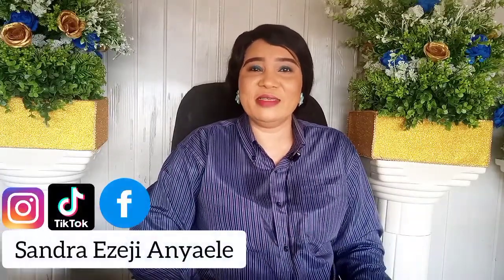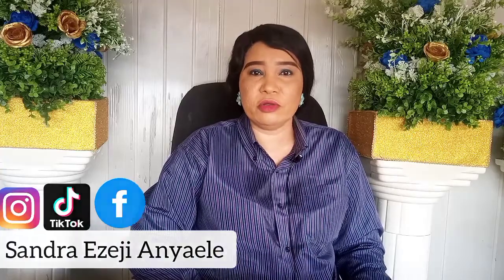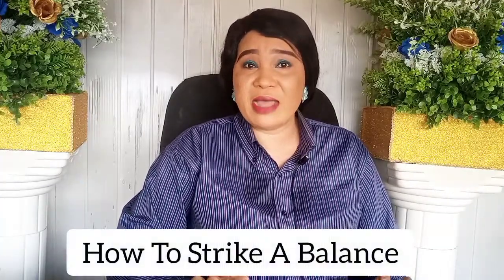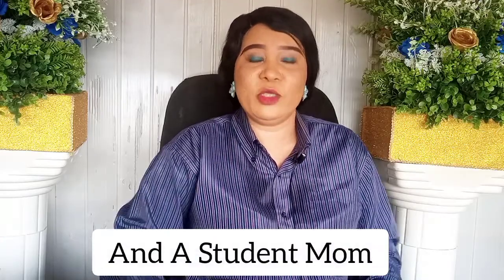How To Balance Being A Wife & A Student Mom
I am Sandra Ezeji Anyaele an entrepreneur who is passionate about marriage and how to be happy being married.
 I have been married for 21+ years and the marriage is blessed with five, adorable and kind children.
My videos are about marriage Foundation realities because I believe that when you start right you enjoy the joy that marriage brings.

We are on a mission to achieving joyful Marriages ❤️!